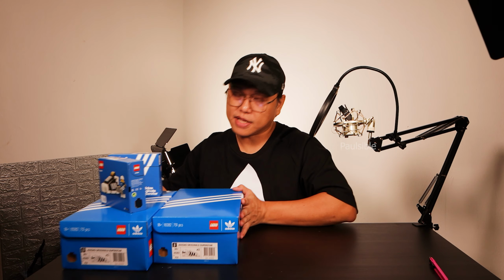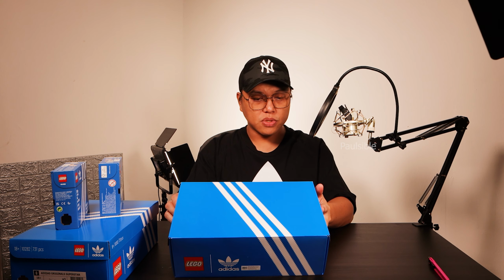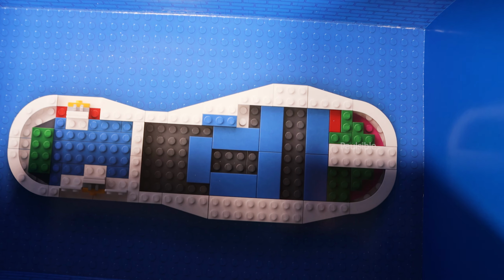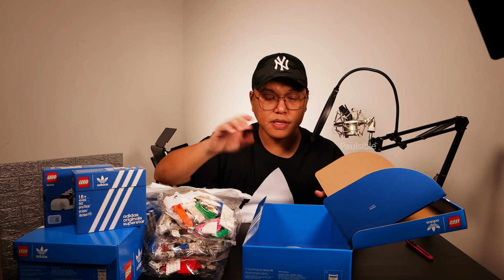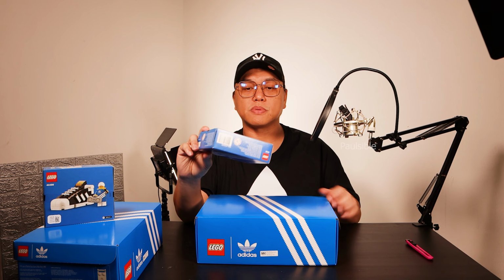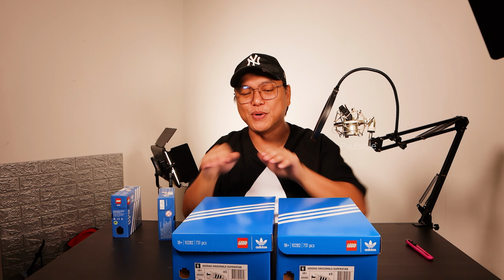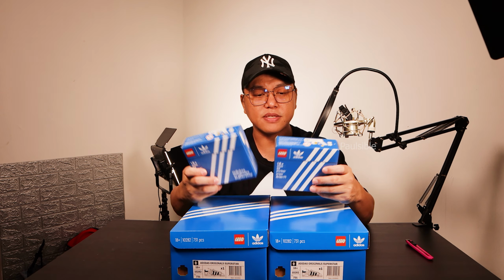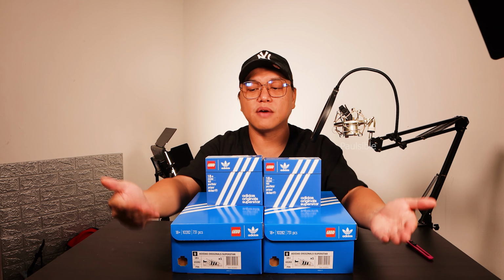Lego - Adidas Originals Superstar #10282 - Unbox, First Impression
In this video I'm sharing with you the latest Lego set launched at 1st July Malaysia, Adidas Originals Superstar 10282. Love this set because I do love streetwear and this will be a nice displays set in my Man Cave.

By the way I'm Malaysian based in Malaysia and I'm running a Tech company